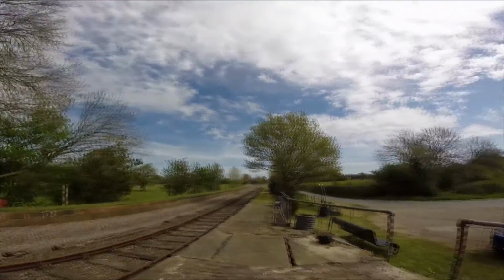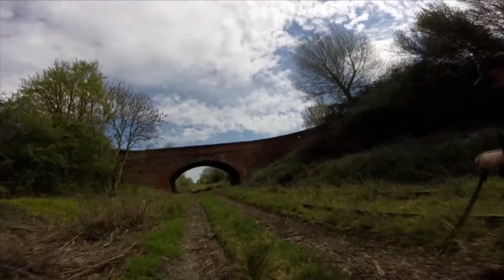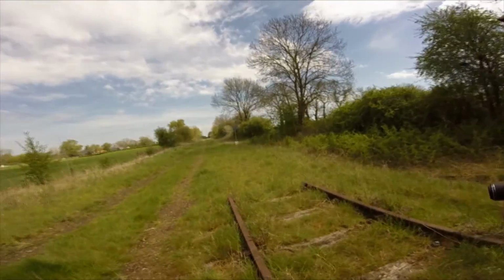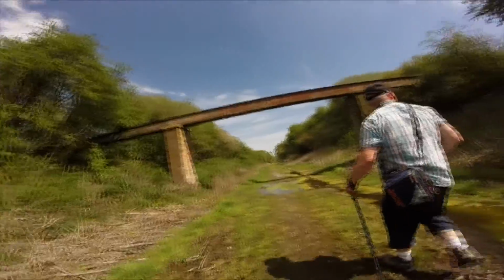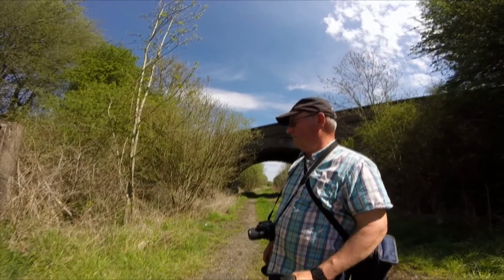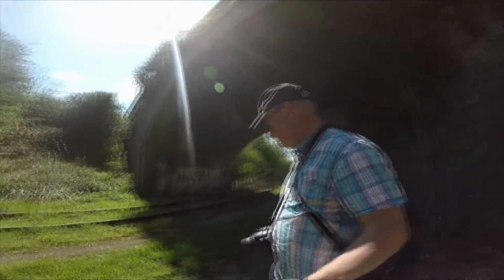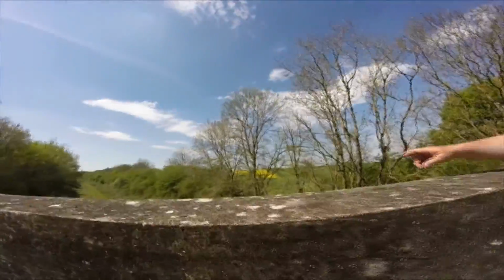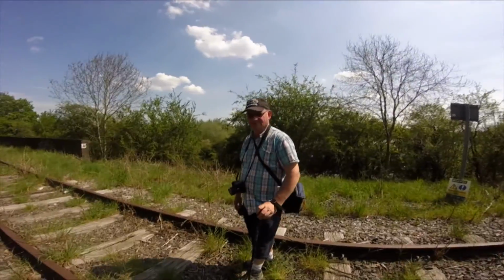Swanbourne to Bletchley - Railway walks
A test episode of 'Railwalks', along the old Swanbourne to Bletchley railway line.

Presented by Terry Andrews
Filmed by Tom Andrews